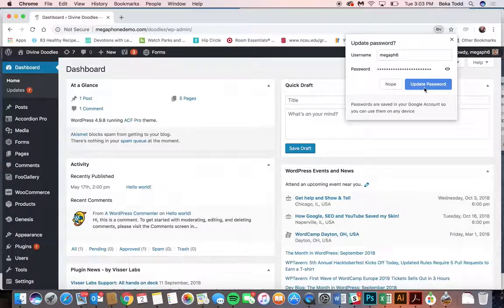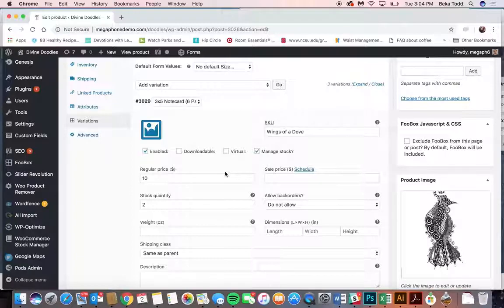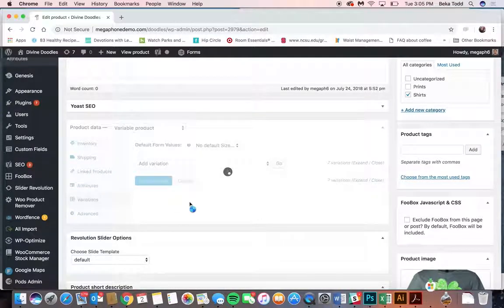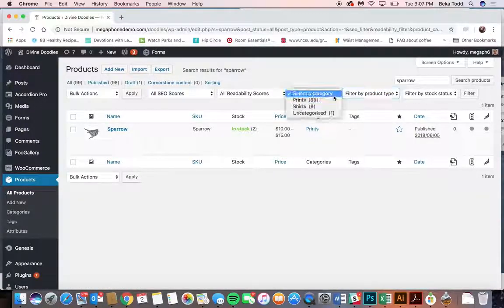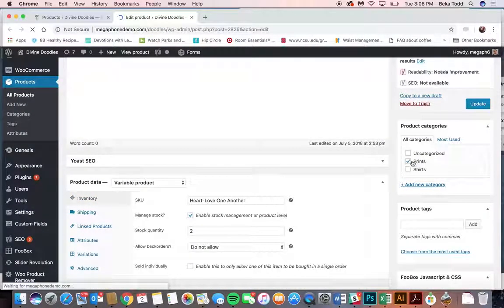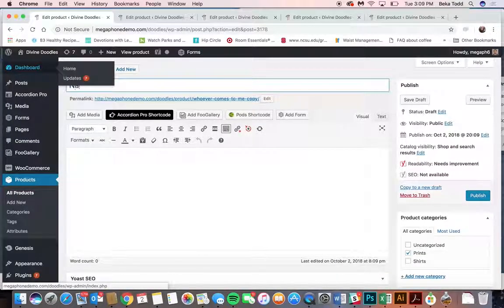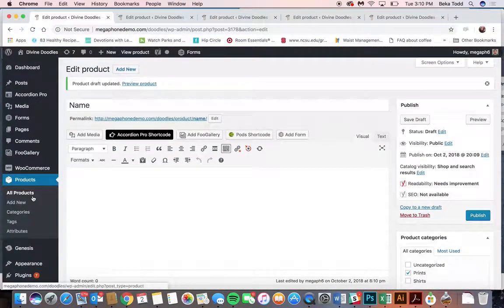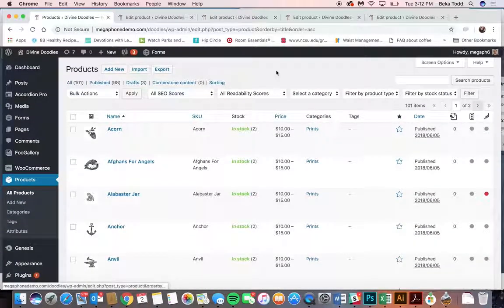divine doodles final